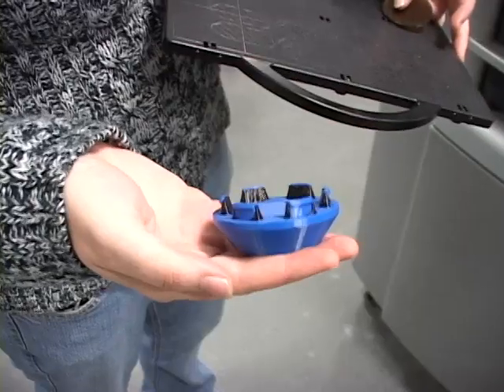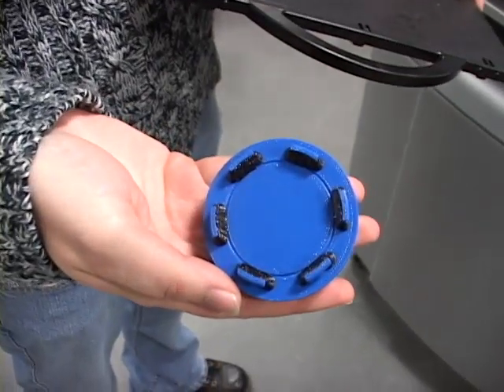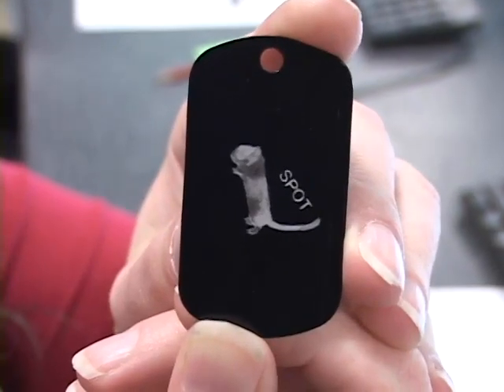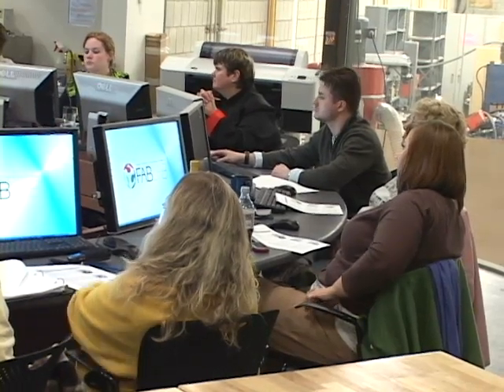Fab Lab @ the Lorain County Community College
The Fabricator group take you on an inside look at the Fab Lab in Elyria, Ohio. Scott Zitek tells us what personal fabrication means.